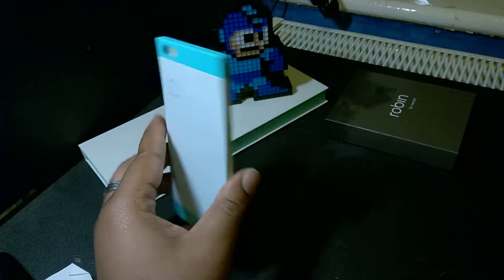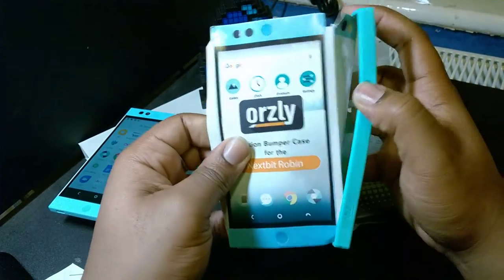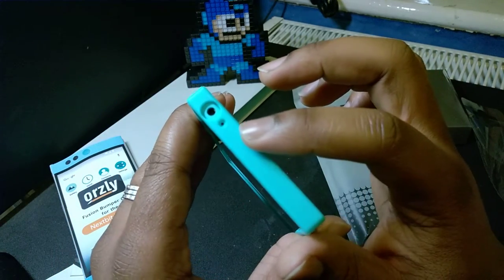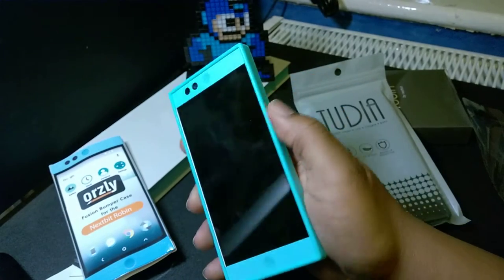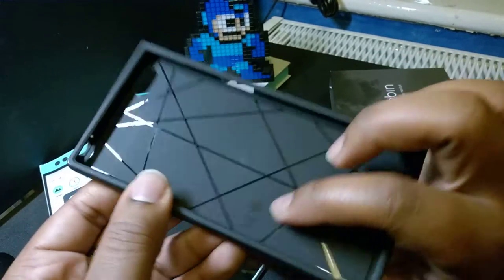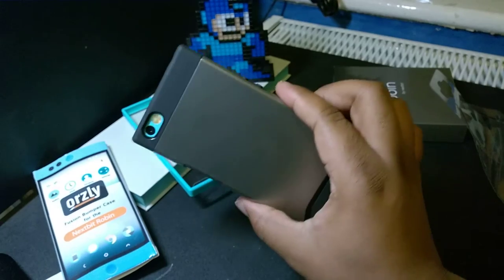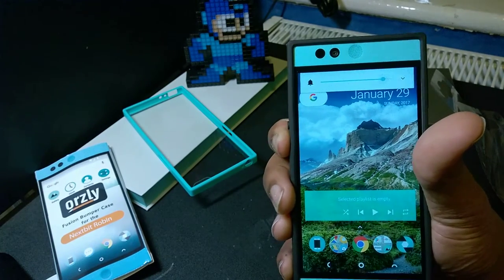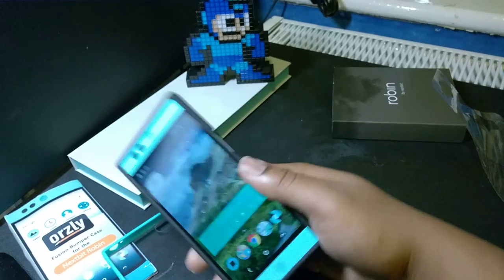Top 2 Best Protective Cases: Nextbit Robin 2017